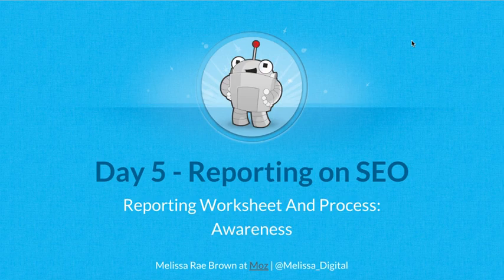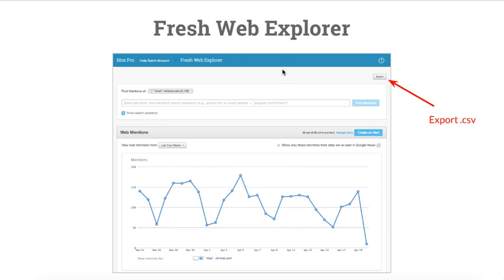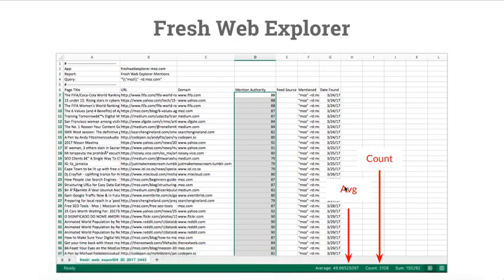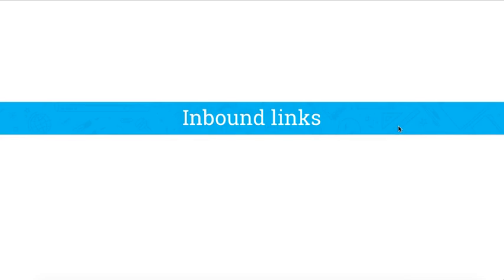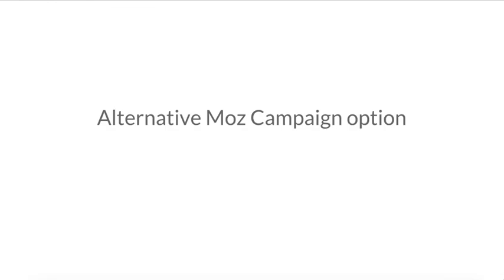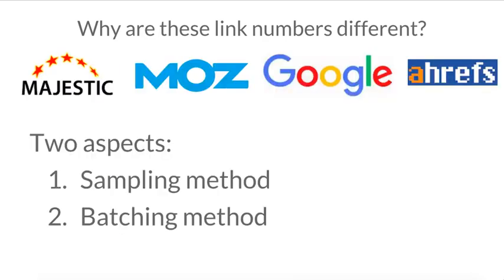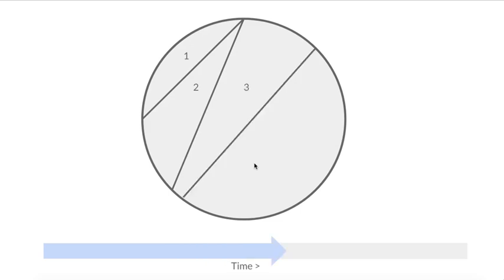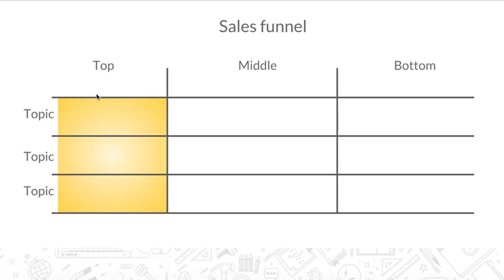awareness metrics | reporting on seo | seo of google | digiskills seo course free 2020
Being able to measure and report on your SEO efforts is important. Learn how to maximize your time with best practices that can help make reporting on SEO easier and more efficient.

In this class you will learn how to ensure that you are working with clean, quality data and that all tracking is set up appropriately for your site. From there you will learn how to determine a process and an order of operations for measuring and reporting. Using a worksheet provided, you will identify which metrics to focus on when it comes to awareness, on-site activities, and conversions.

Measuring and reporting on SEO can be quick and easy with a solid process in place. Get tips on additional metrics, reports, and considerations that can provide added value to your reports.

Some highlights from this class:

How to remove spam from traffic data
How to ensure cross-domain tracking is set up properly
How to set up a process for SEO reporting (with worksheet!)
Which metrics are most valuable to report on
Common reporting errors
Helpful tools to use for reporting and assessing success awareness metrics | reporting on seo | digiskills seo course free 2020